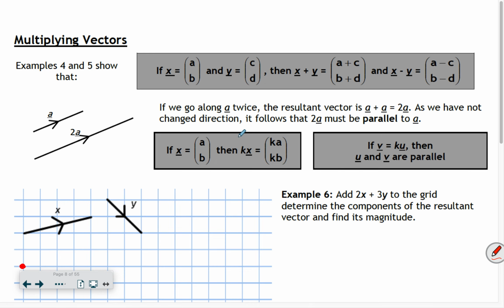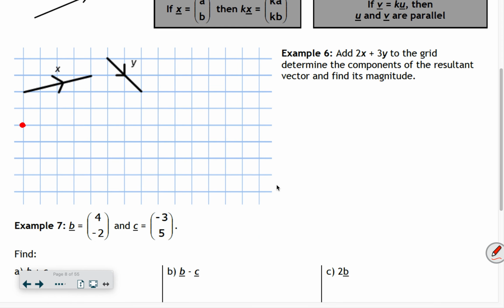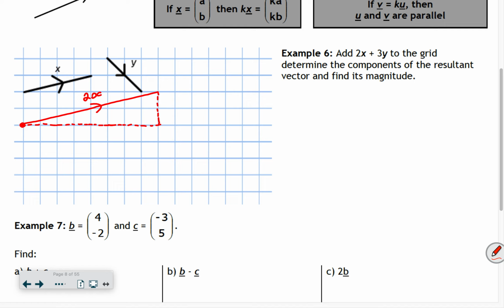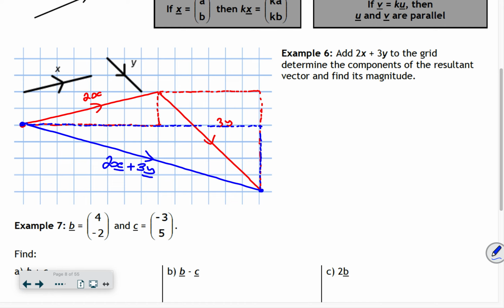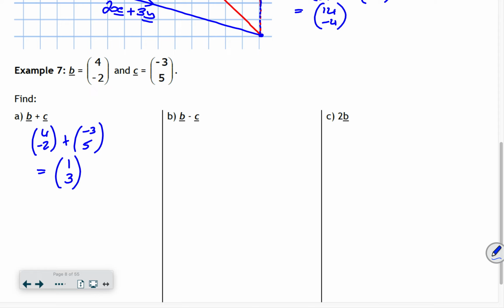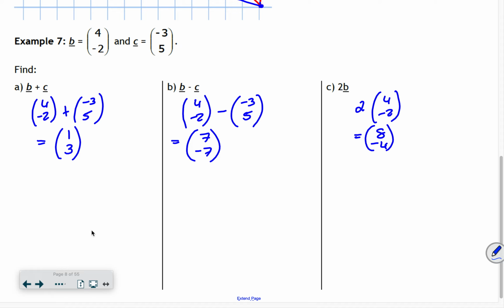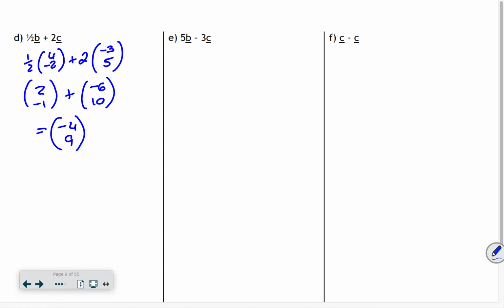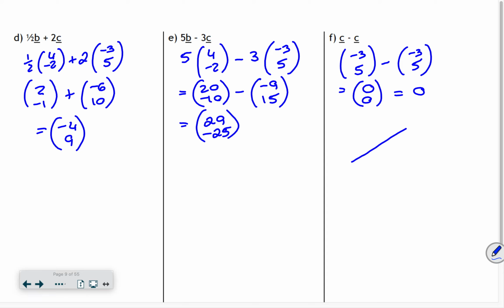Multiplying Vectors 1